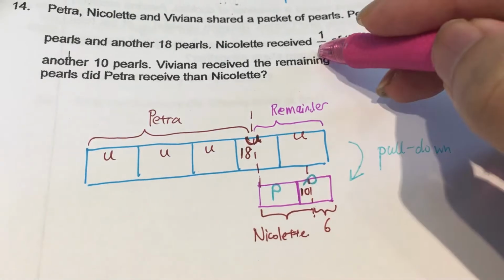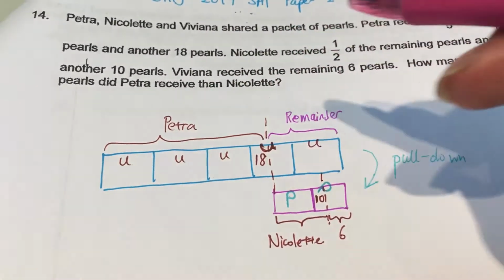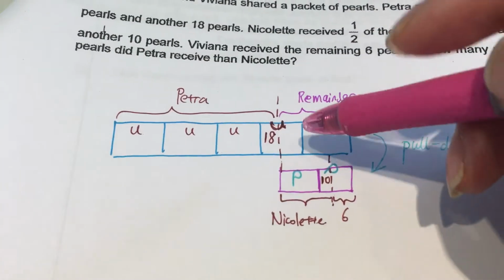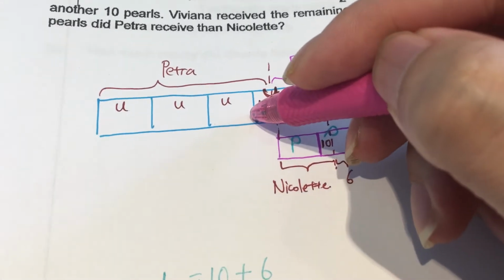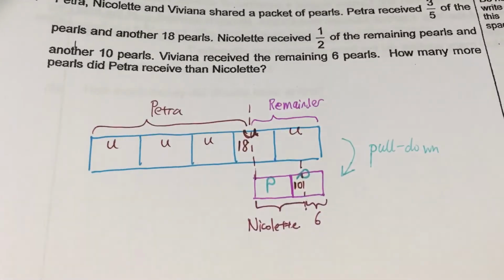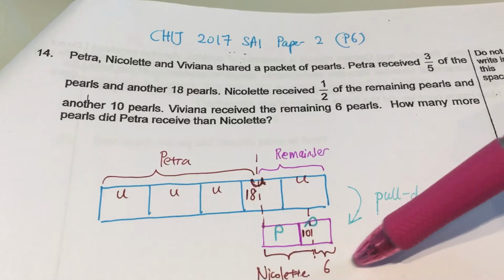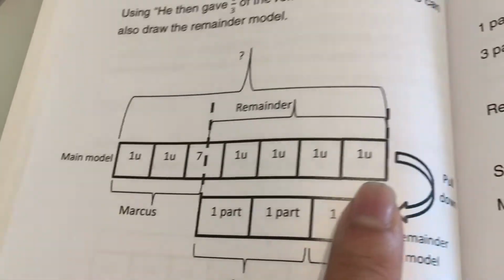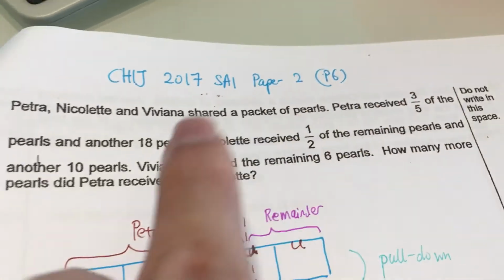CHIJ P6 2017 SA1 Paper 2 Q14 Remainder Type 2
Step by step solution to solve this type can be found on page 53 of